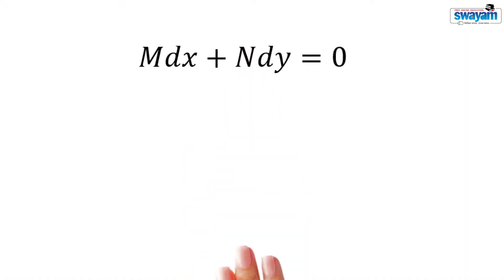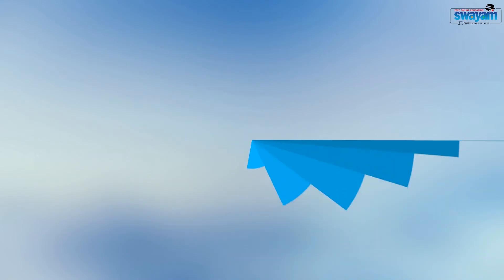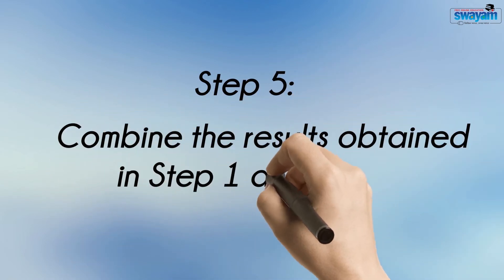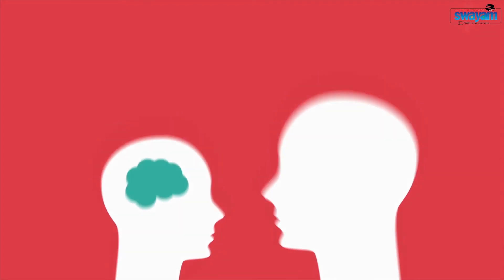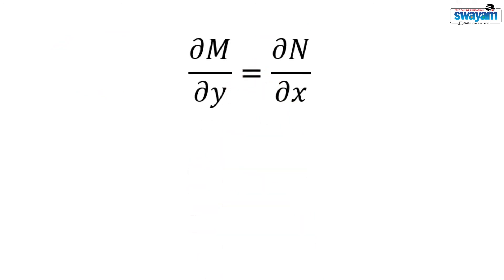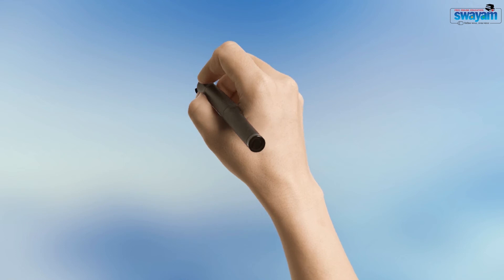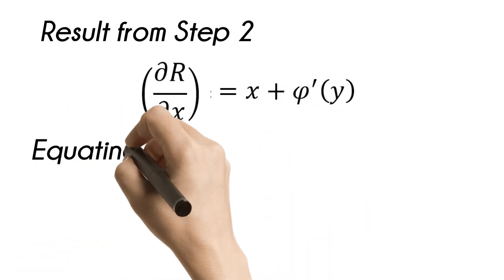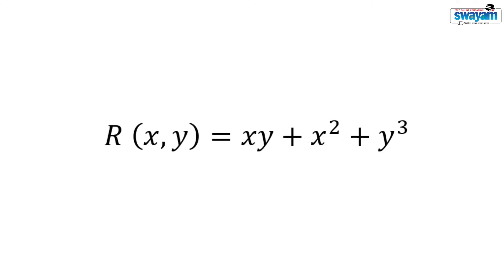Solving an Exact Differential Equation | Mathematical Economics